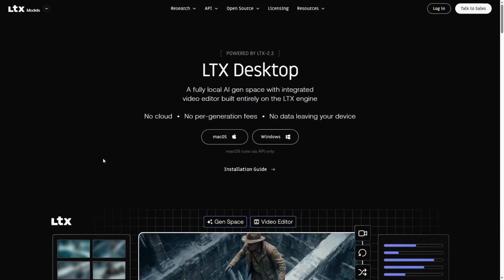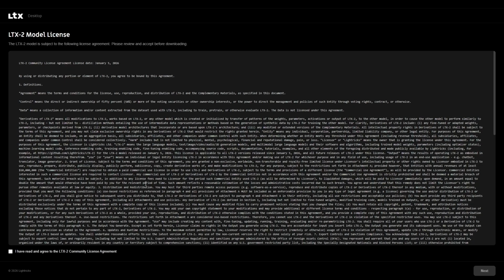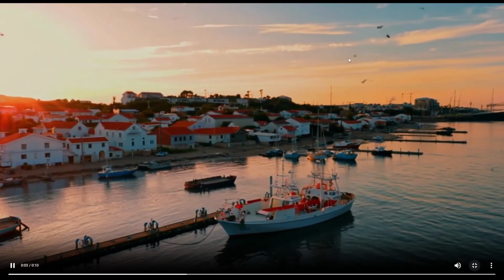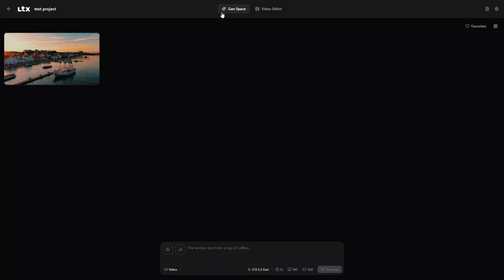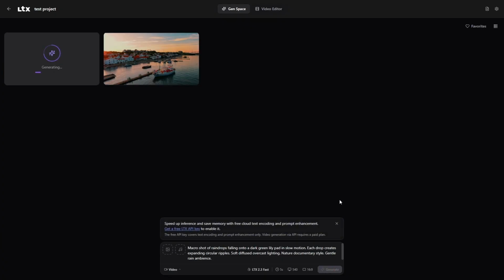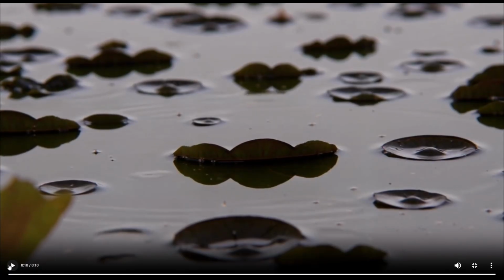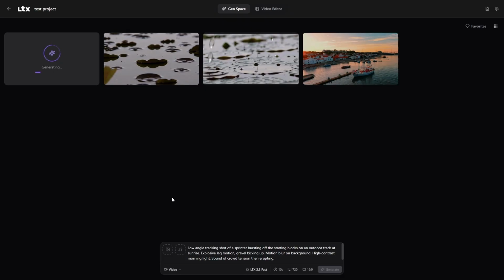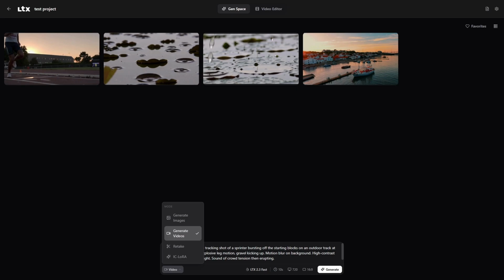LTX Desktop Setup In 10 Minutes (No ComfyUI Needed)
This video shows how to run LTX desktop locally for a free AI video generator experience, offering an alternative to more complex setups. We cover the initial steps for text to video AI generation, highlighting the need for a powerful GPU with 32 gigabytes of RAM. This approach enables local AI content creation without cloud fees.

TOOLS & RESOURCES
☁️ Run AI models in the cloud (no GPU needed)

🎧 AI & tech audiobooks

Try my Windows apps:
Fit-for-founder tools for getting real work done faster.